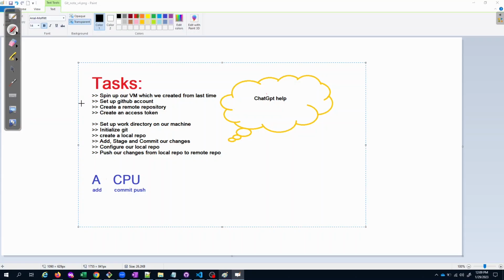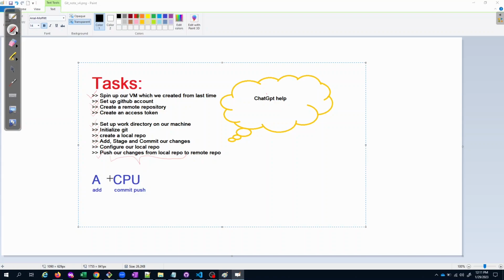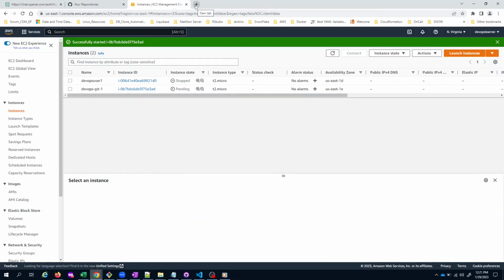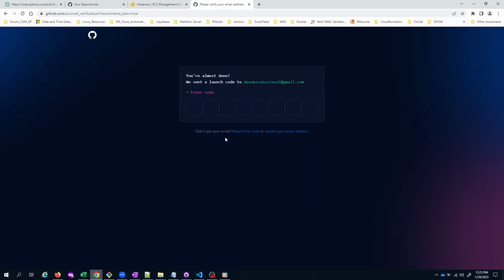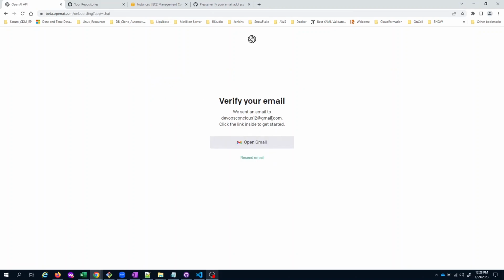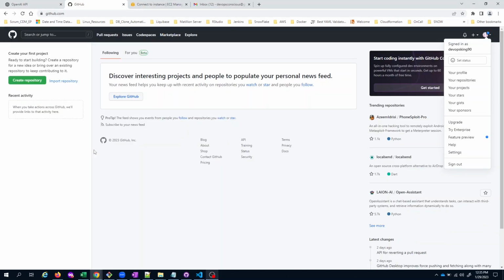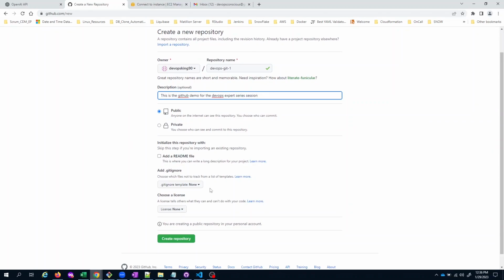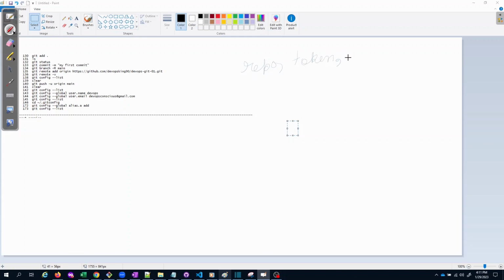Use ChatGPT to learn Git commands! Git and GitHub for Beginners(III)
Learn about Git and GitHub in this tutorial using ChatGPT. This is the third video in this series to understand these important tools. It will make it easier to manage different software versions and make it easier for multiple people to work on the same software project.